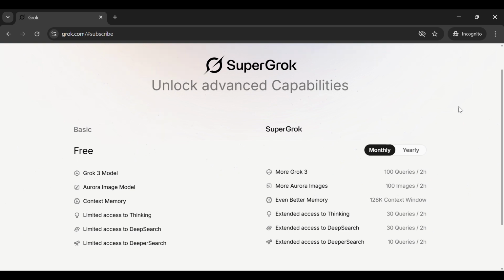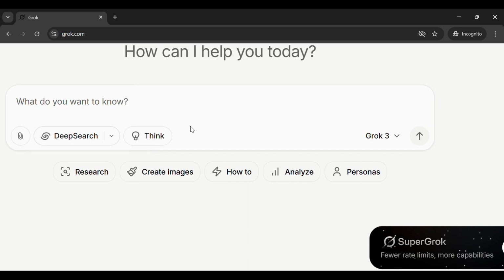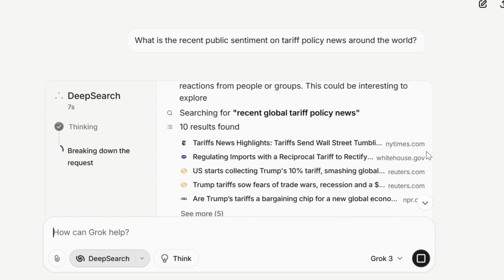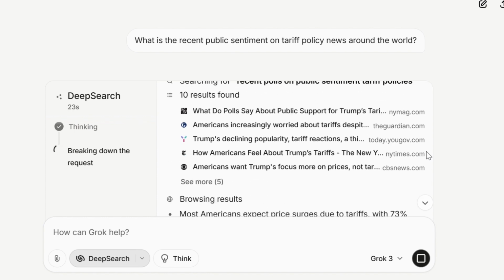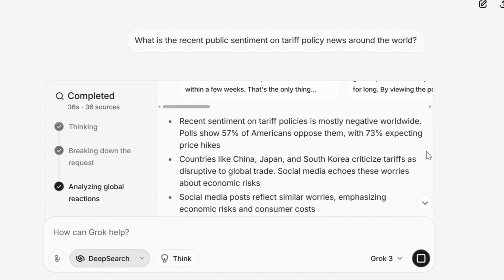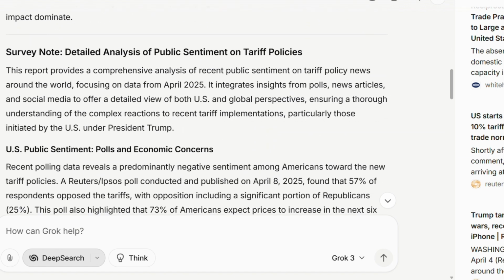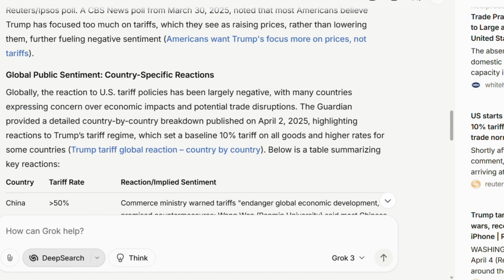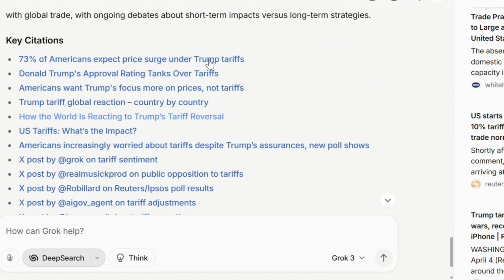Grok AI Demo | Quick overview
Explore Grok AI by xAI
In this quick demo, get a hands-on look at Grok AI, the conversational AI chatbot developed by Elon Musk’s xAI.